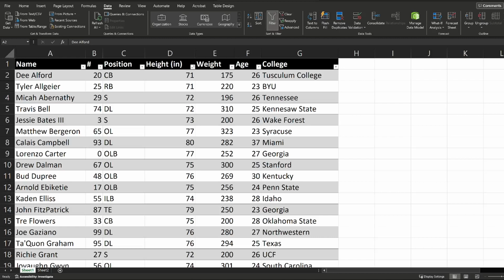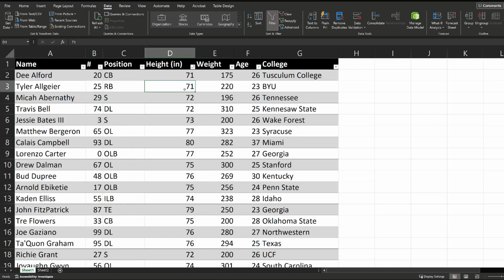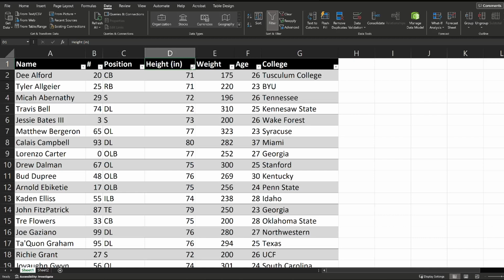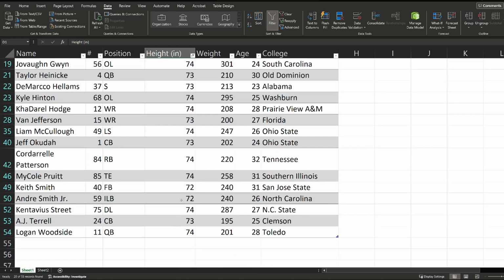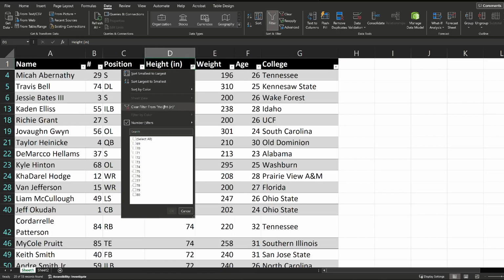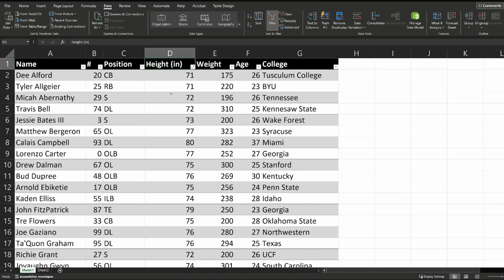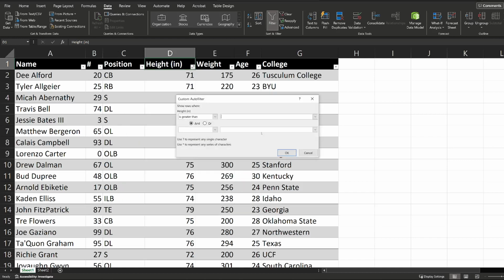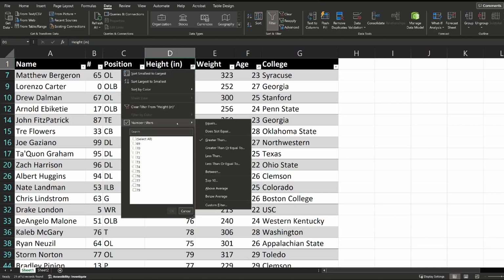How to Filter Data in Microsoft Excel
Once you've formatted your data as a table, you can sort and filter that data to find what you're looking for. Here's how to do that.